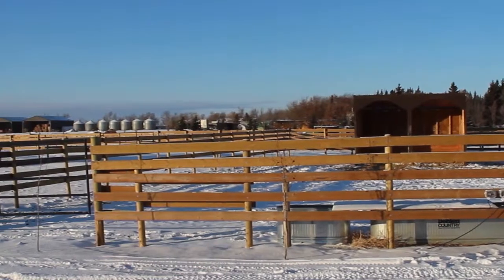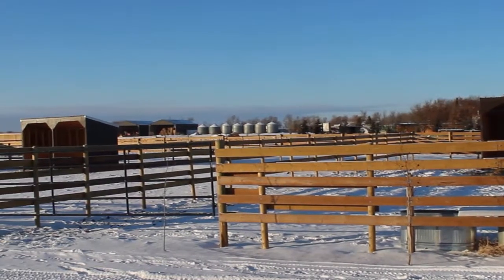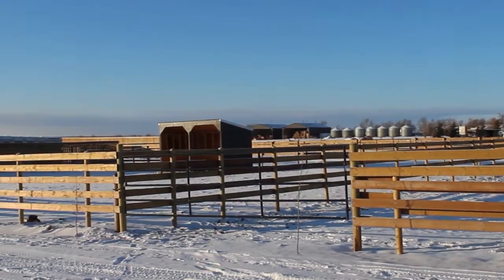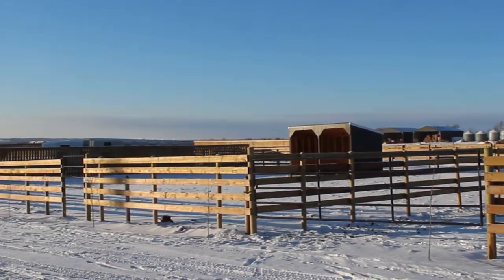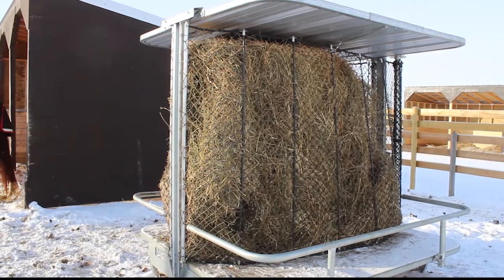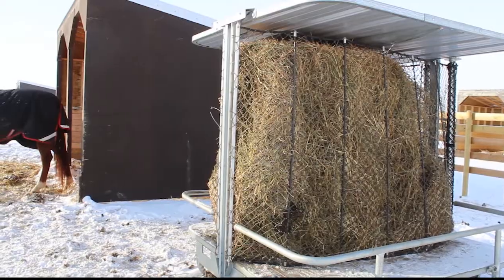Customer Review Ten Equestrian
Customer Testimonial from Ten Equestrian